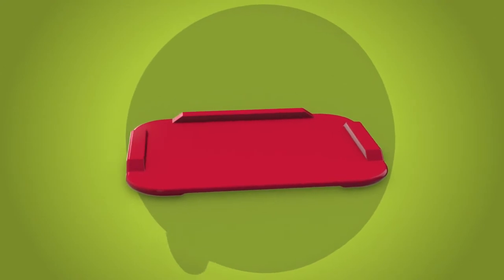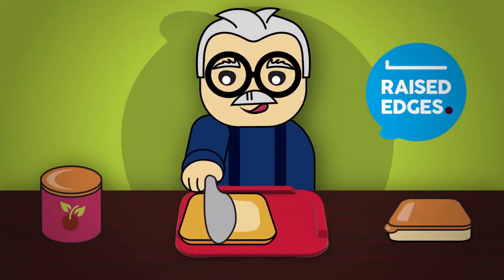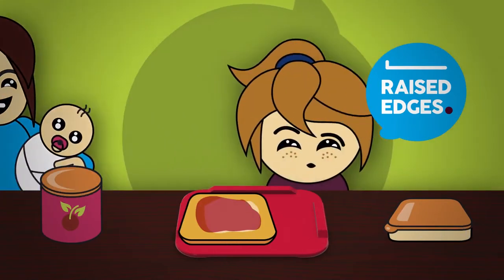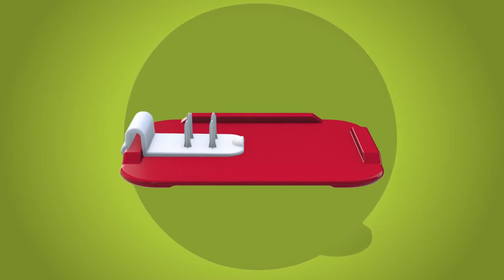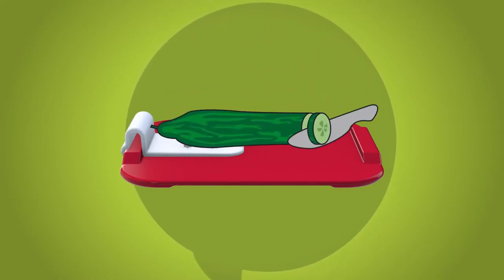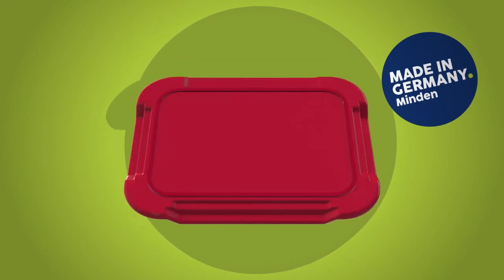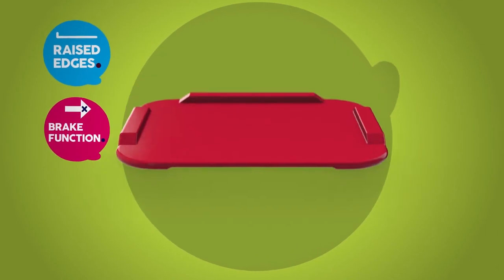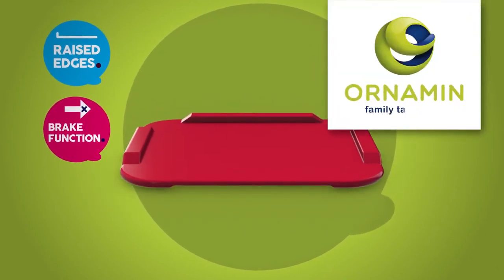The Handy Non Slip Spread Board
Another great product from Complete Care Shop, for more information on this product or to view our wide range please visit us